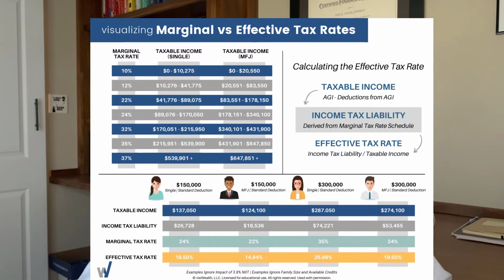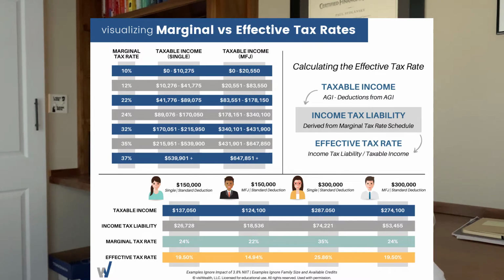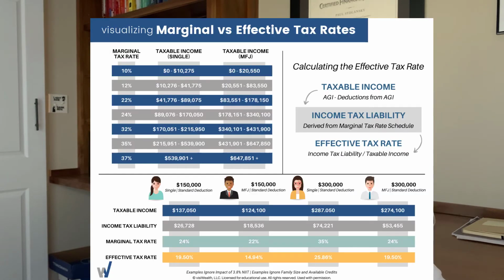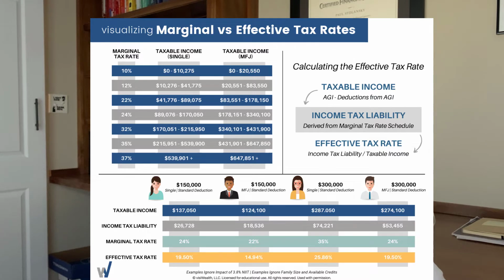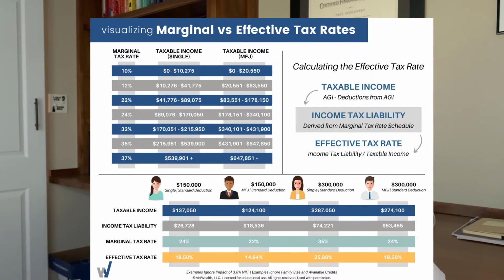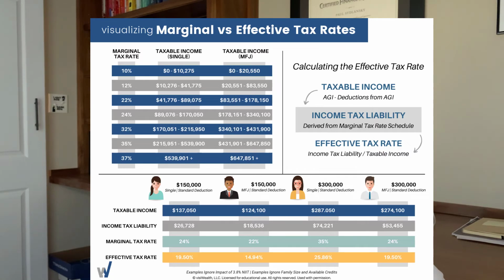Marginal vs. Effective Tax Rates: What You Need to Know | Lake Road Advisors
Confused about tax brackets? In this video, Paul Sydlansky, CFP®, provides a clear, simple explanation of how our progressive tax system works and why understanding the nuances is critical for financial planning.

if you are ready to simplify your finances and build a path forward

Topics Discussed:
• Marginal vs. effective tax rates
• Impact of filing status on taxes
• Progressive tax system basics
• Importance of tax planning

Lake Road Advisors, a Fee-Only, independent financial planning firm with offices in Corning, NY, Ithaca, NY, and Vancouver, WA, works with clients virtually all across the country. Paul Sydlansky, the founder of Lake Road Advisors LLC, has worked in the financial services industry for 20+ years. Prior to founding Lake Road Advisors, Paul worked at Morgan Stanley in Manhattan for 13 years. While at Morgan Stanley, Paul was a senior-level manager within the Institutional Equities Department. In 2018 he was named to Investopedia’s Top 100 Financial Advisors list. Paul received a Bachelor’s degree in Economics from Marist College and holds an MBA from New York University Leonard N. Stern School of Business. Paul is a CERTIFIED FINANCIAL PLANNER™ and a member of the National Association of Personal Financial Advisors (NAPFA) and the XY Planning Network. They can be reached by phone at the Corning, NY office at , Ithaca, NY office at , or Vancouver, WA office at or at the firm’s

The information provided is for educational and informational purposes only and does not constitute investment advice and it should not be relied on as such. It should not be considered a solicitation to buy or an offer to sell a security. It does not take into account any investor's particular investment objectives, strategies, tax status or investment horizon. You should consult your attorney or tax advisor.